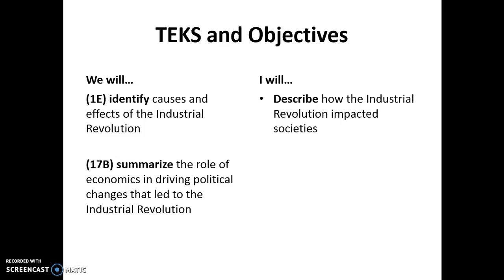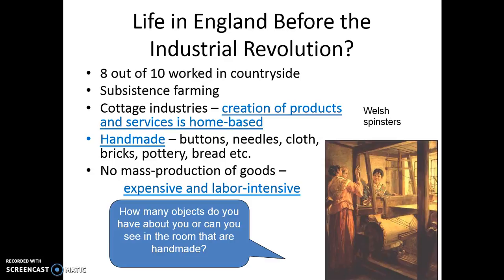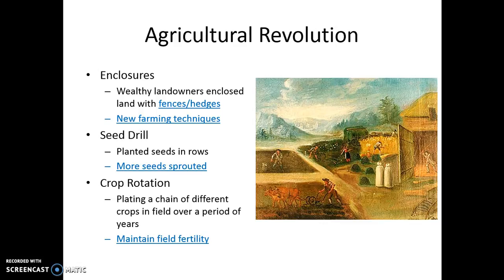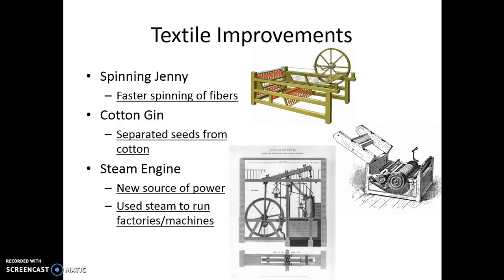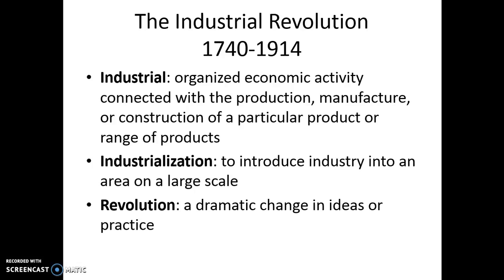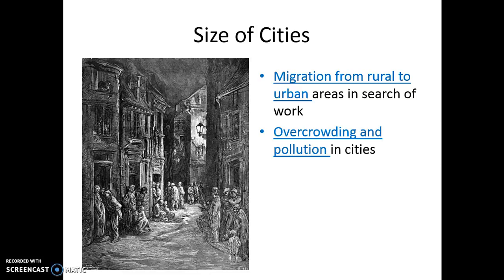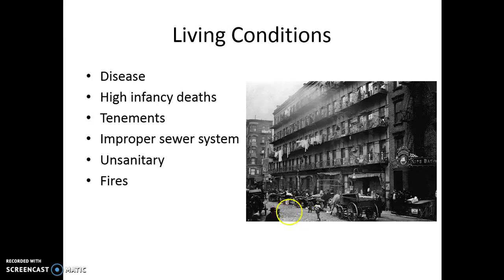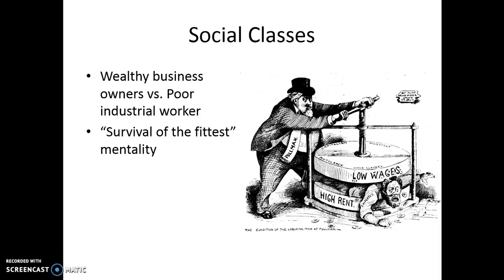Unit 5 Lesson 7 Industrial Revolution